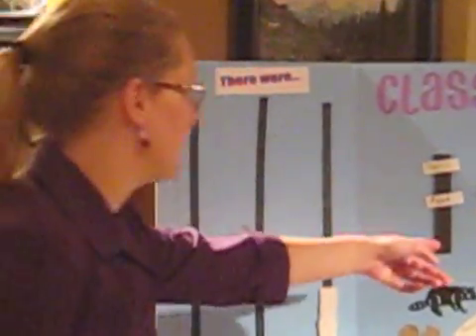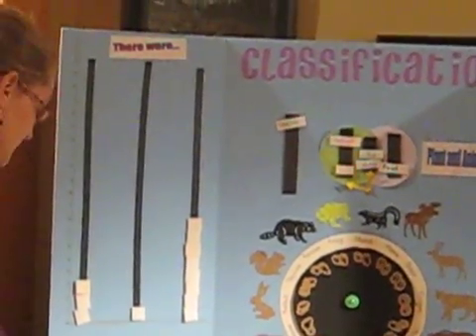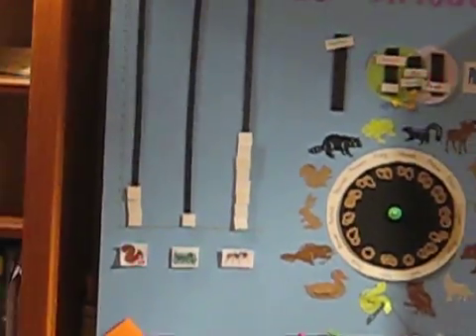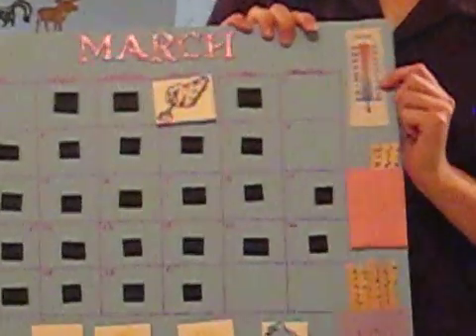all interactive units